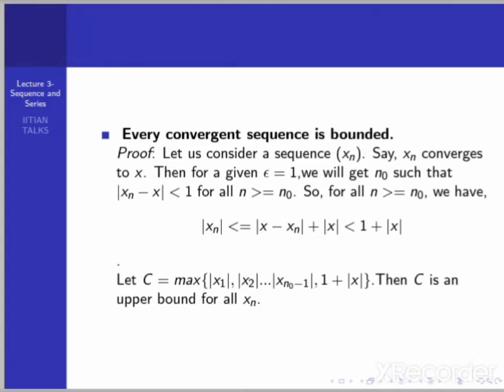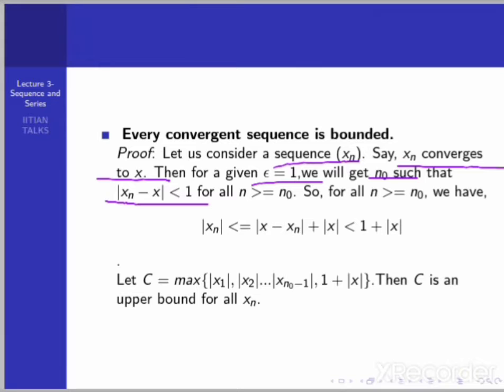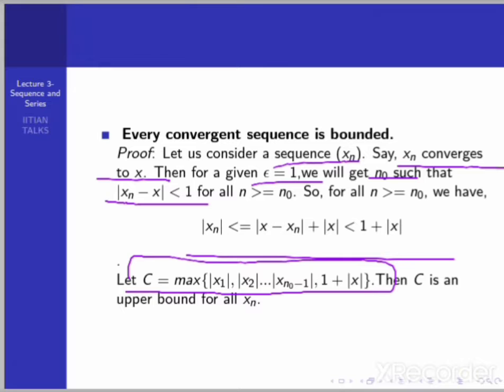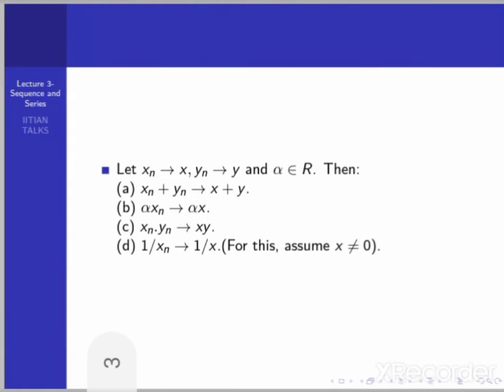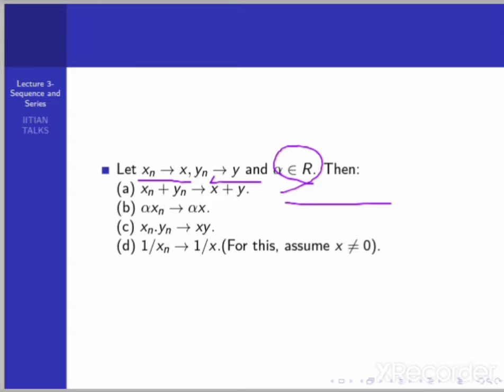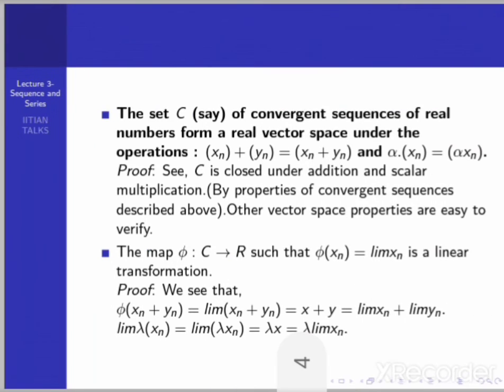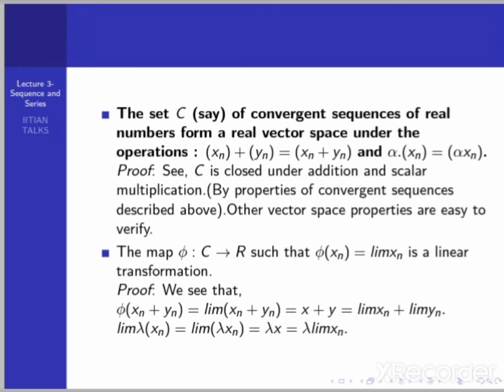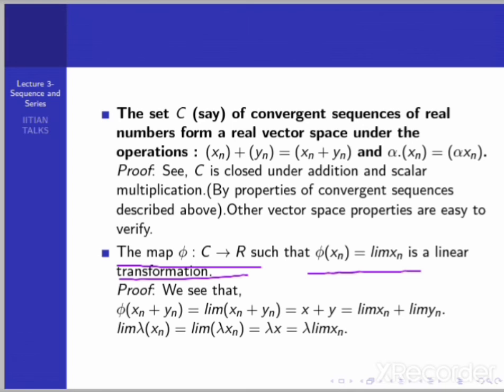IIT JAM Mathematics 2022||Real Analysis Lecture-3||UPSC Maths Optional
We continue our discussion from lecture 3 onwards...
All the best for upcoming exams!

For any suggestion, please mail to

How is the video! please comment. It motivates me to make new videos with more improvement!!:)